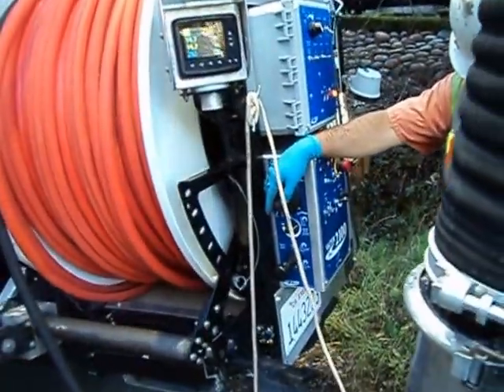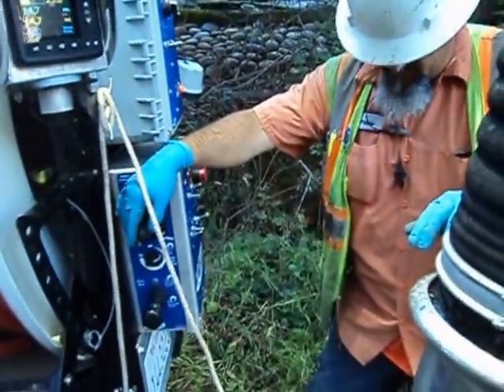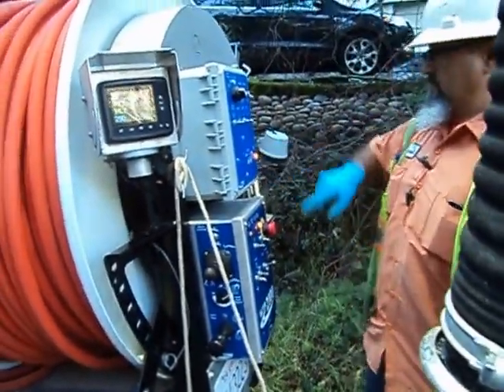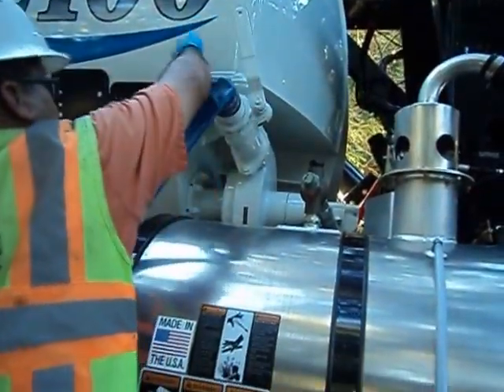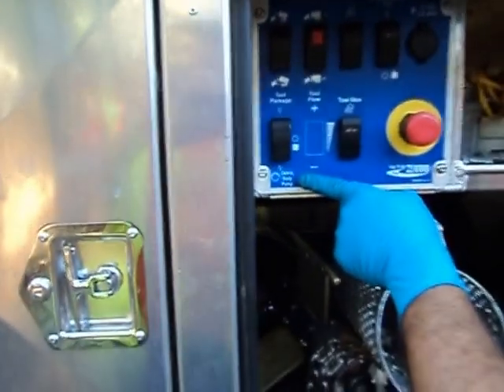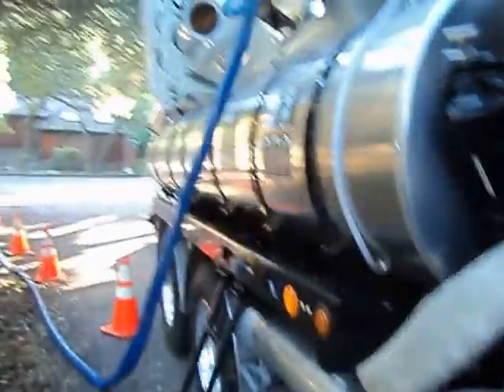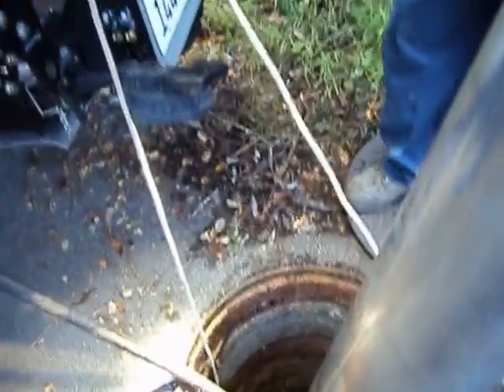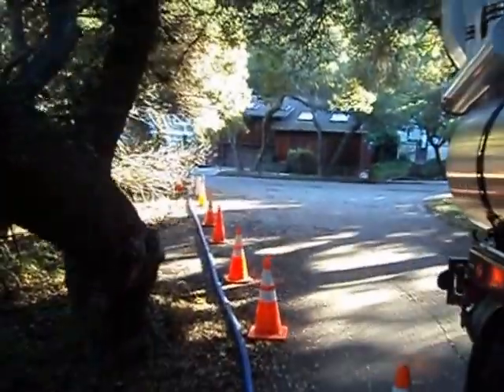Sewer By-Pass Practice Test and Training (3 of 4)